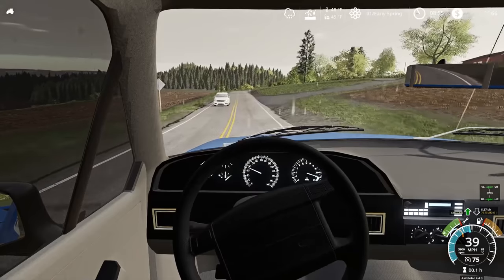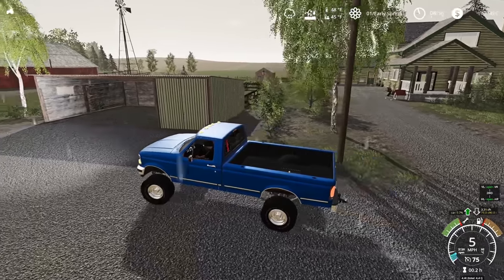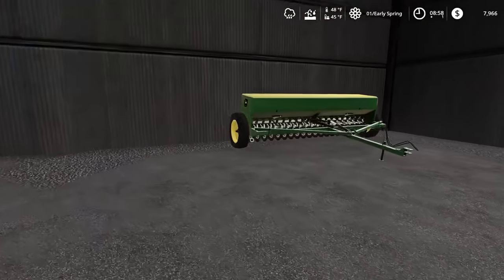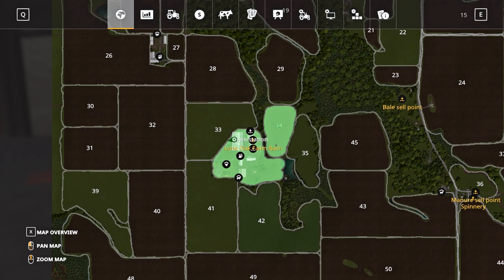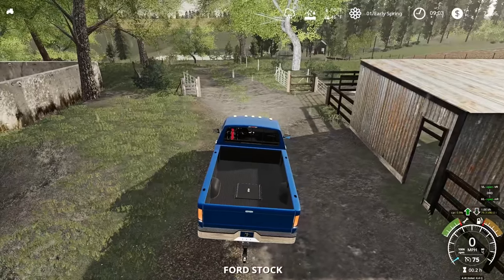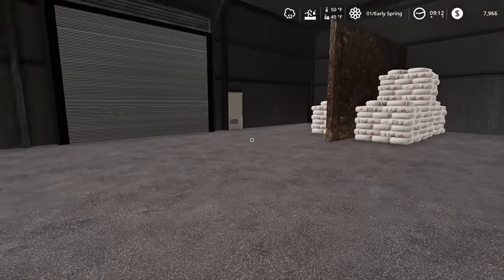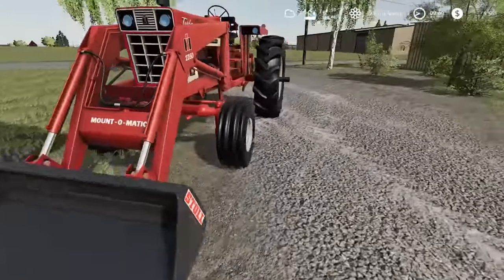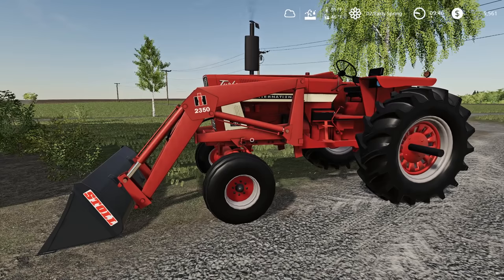WE MOVED TO OREGON - LONE OAK SEASONS FS19 (ROLEPLAY)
Farming Simulator Survival Series: Today we move to the beautiful state of Oregon! $60,000 in debt and just over $5,000 in the bank is going to be difficult but I think we can handle it! Welcome to Lone Oak Seasons.

Videos uploaded: Monday - Saturday / Livestream: Sunday